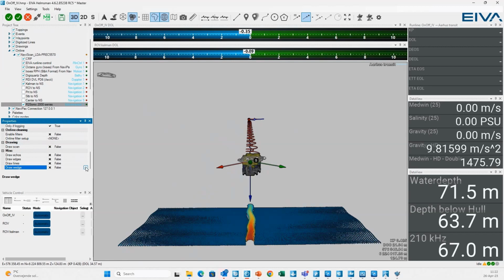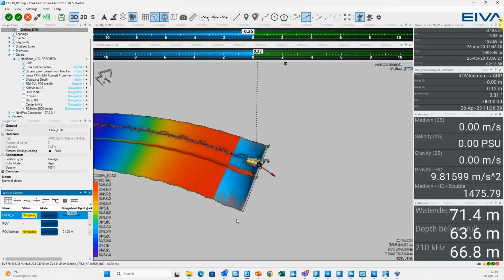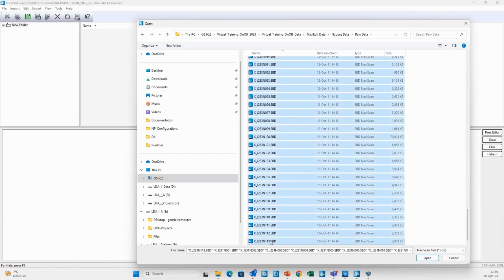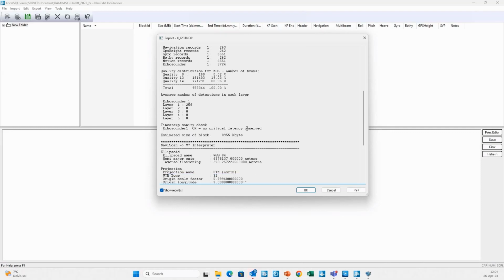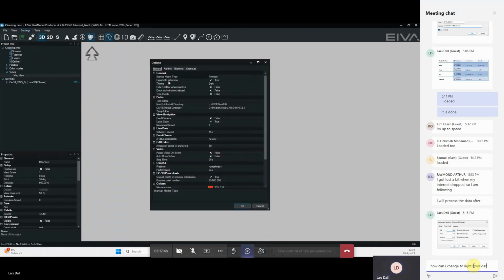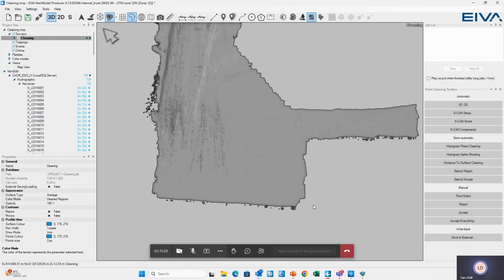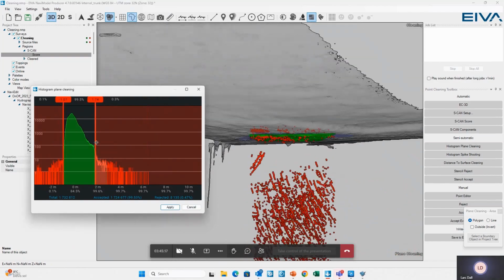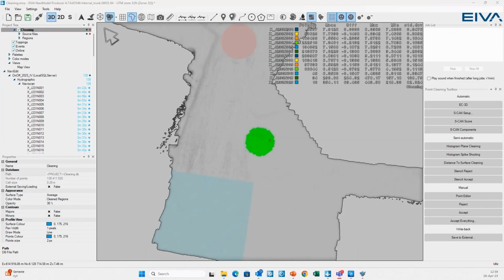Day3 NaviModel Cleaning 1080p